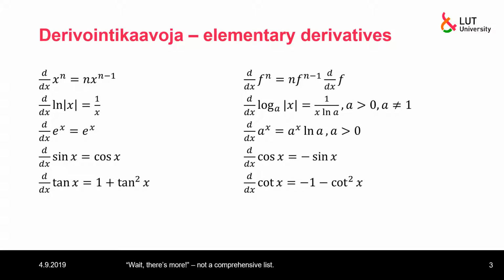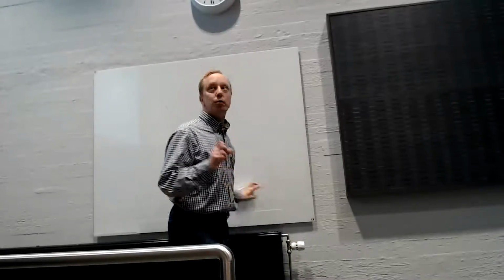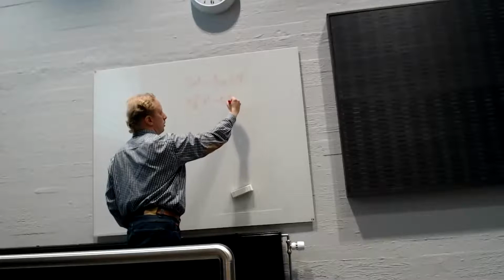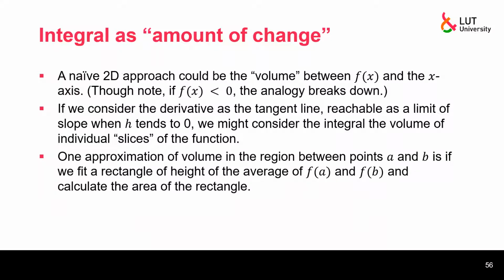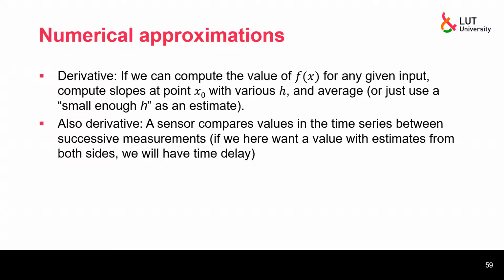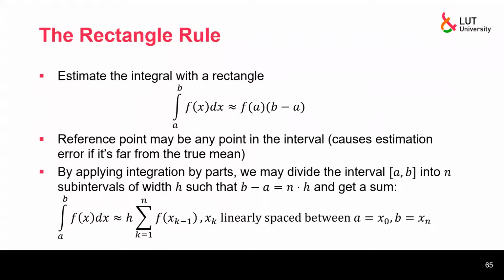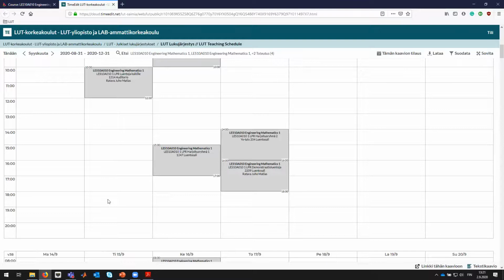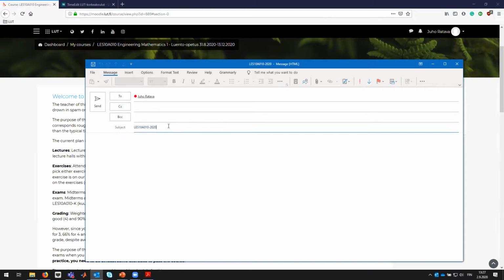Engineering mathematics 1, lecture 2/2020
Starting in medias res. We had a short half an hour recap of previous topics (Apologies - I forgot to start recording in the beginning - the previous group didn't leave the hall in time so was in a bit of a hurry to get equipment set up.)